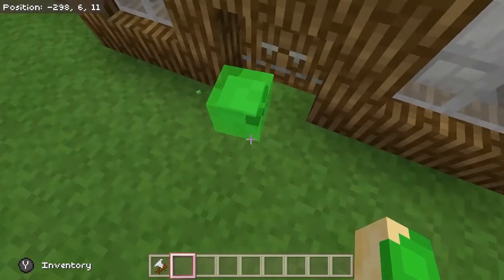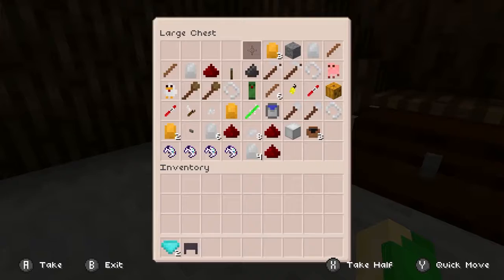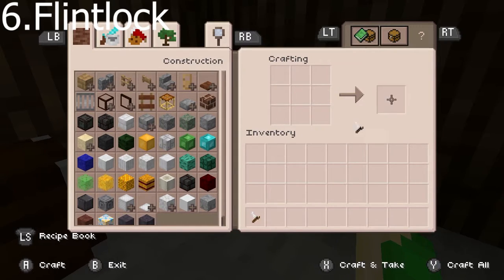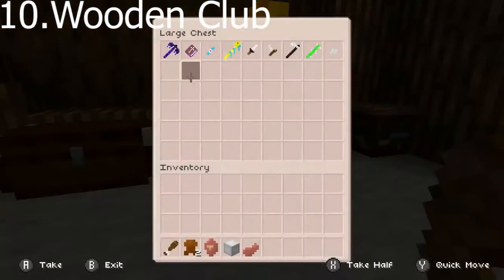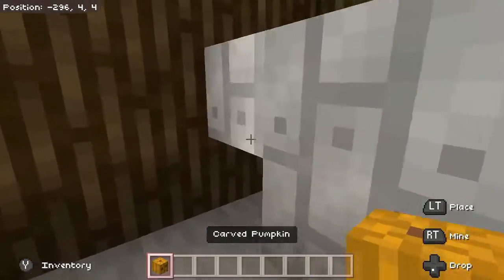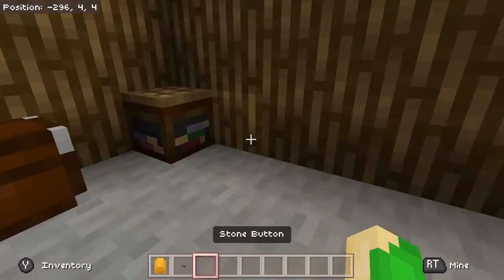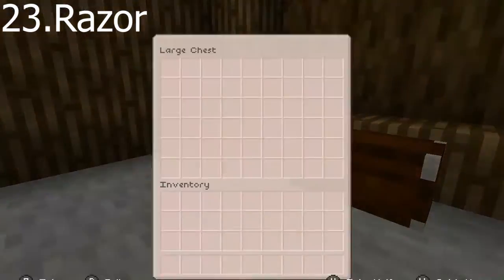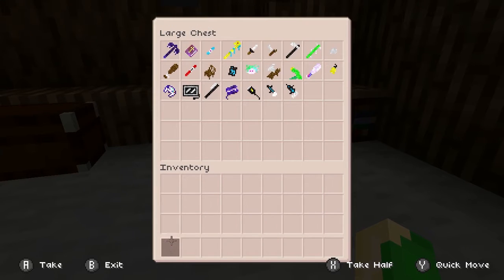I made a Mod for Minecraft Bedrock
I made a mod with 25 more weapons!

Intro: (0:00)
Bat Staff: (0:35)
Bible: (1:32)
Diamond Levitation Rod: (2:01)
Golden Snake Staff: (2:35)
Iron Dagger: (3:06)
Flintlock: (3:26)
Death Scythe: (4:04)
Reed: (4:44)
Rock: (5:04)
Wooden Club: (5:18)
Boomstick: (5:47)
Wooden Chair: (6:13)
Axe Body Spray: (6:41)
Medusa Head: (7:17)
Blunderbuss: (7:53)
Hose: (8:19)
Metal Bat: (8:42)
Soap: (9:12)
Xbox Controller: (9:24)
Microwave Oven: (9:44)
Toothbrush: (9:55)
Xbox Console: (10:08)
Razor: (10:49)
Photonblaster: (10:18)
Photonlazer: (12:20)
Outro: (12:55)